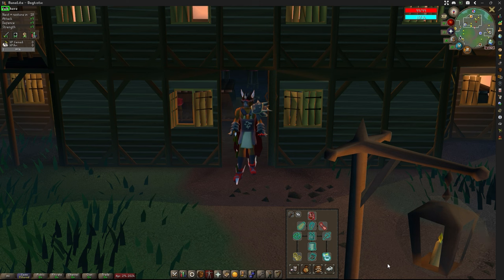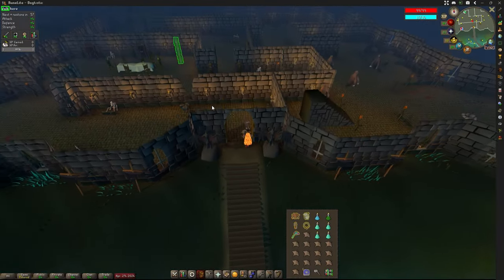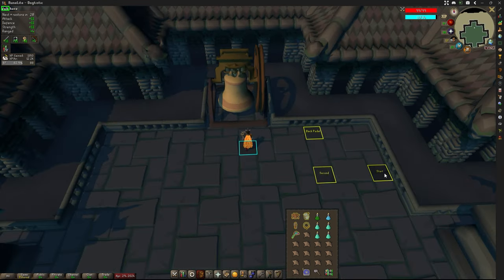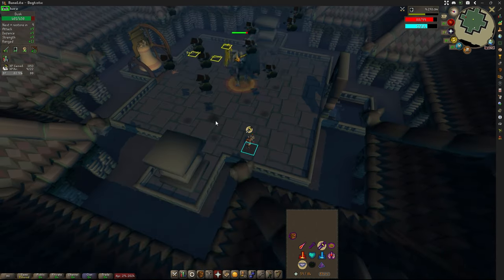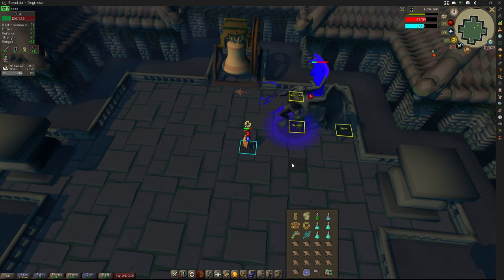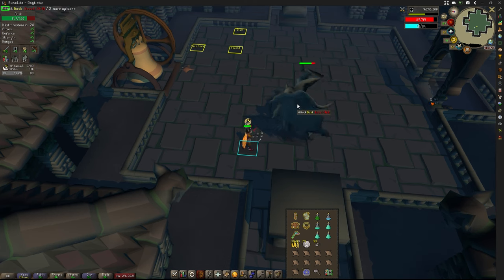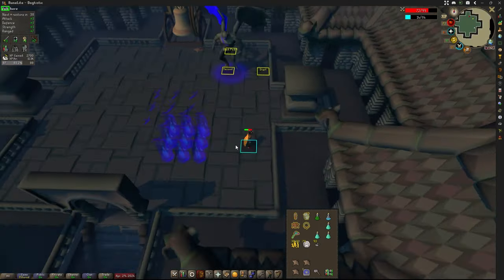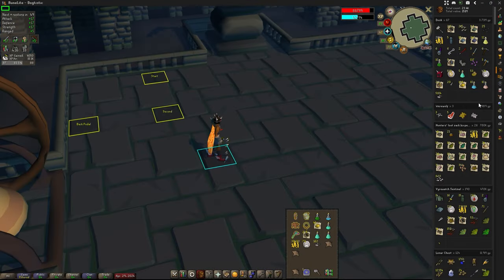Grotesque Guardians Guide OSRS 2024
OldSchool Runescape
Grotesque Guardians Guide: Slayer Only Boss.

Time Stamps:
0:00 Intro
0:15 Stat Requirements
0:30 Equipment
1:05 Inventory Setup
1:31 Boss Location
1:39 Teleports to Boss
2:00 Route to Boss
2:41 Locked Gate / Key
3:05 Mechanics
4:45 First Kill
7:45 End First Kill
8:05 Second Kill
12:07 End Second Kill
13:18 Outro